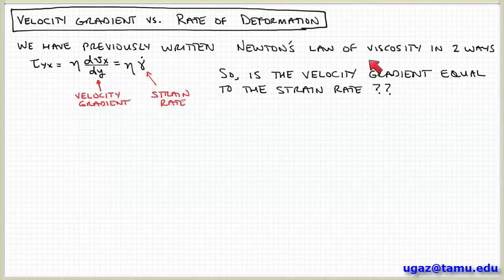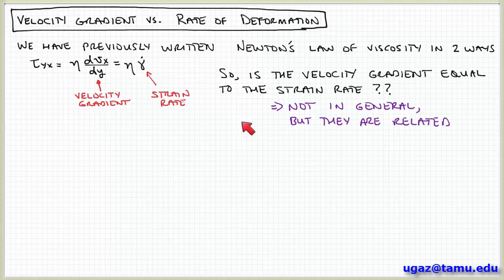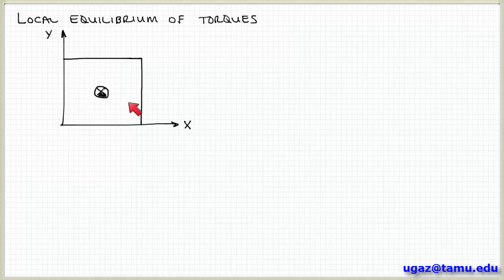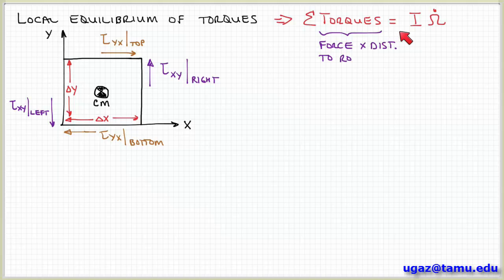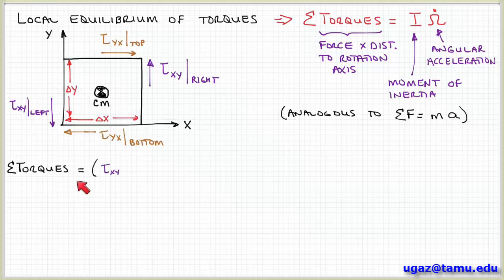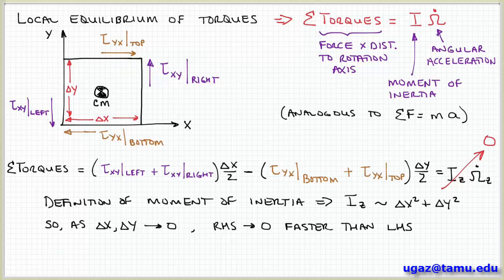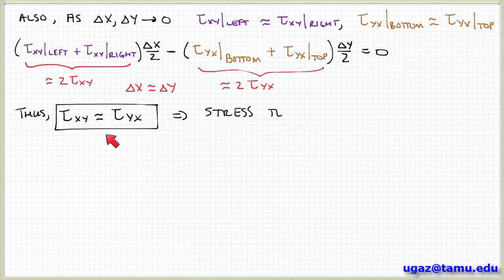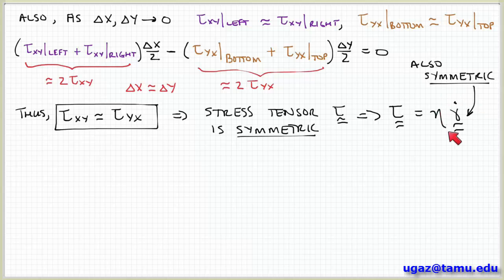Non-Newtonian Fluids, part 4 - Lecture 1.8 - Chemical Engineering Fluid Mechanics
Relationship between velocity gradients and rates of deformation.

Best wishes,
Victor Ugaz